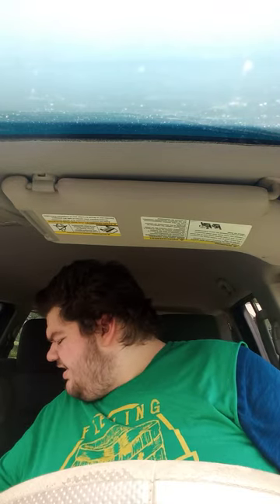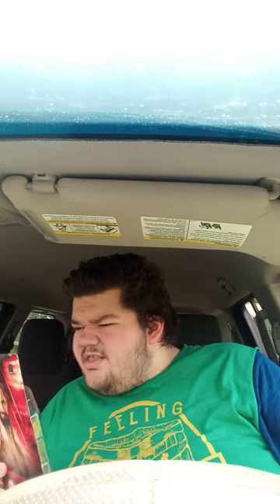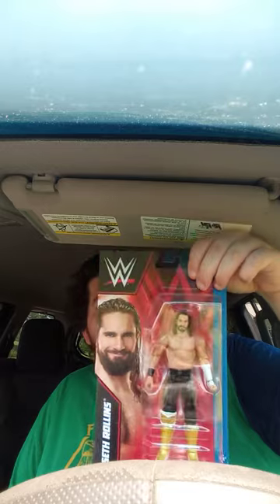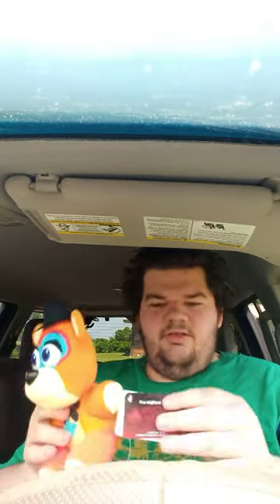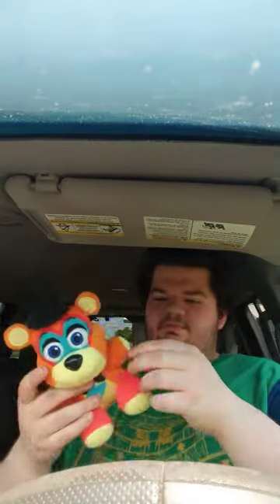Funko Five Nights At Freddy's GlamRock Freddy Plush Unboxing